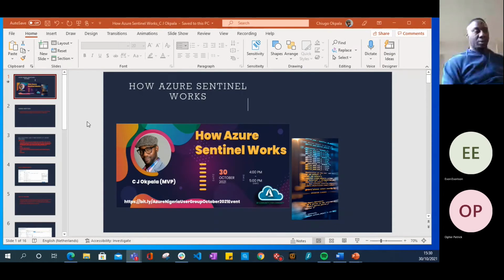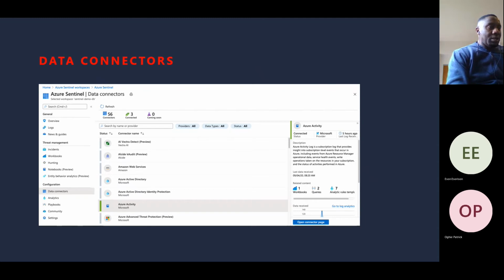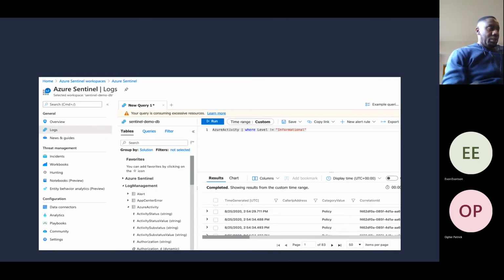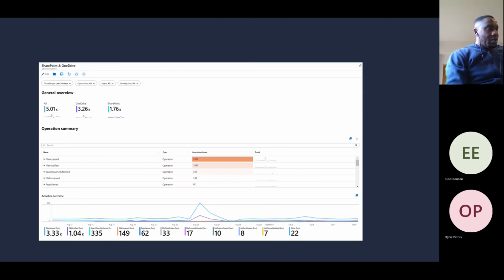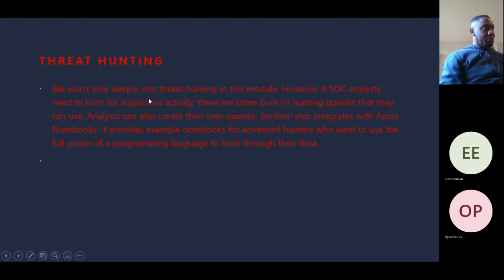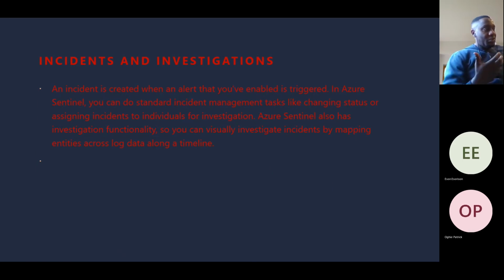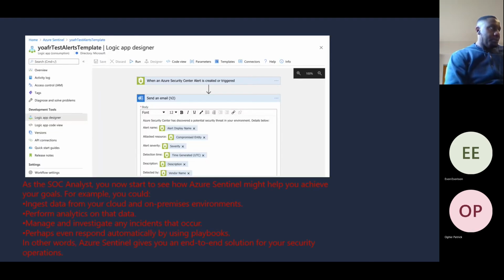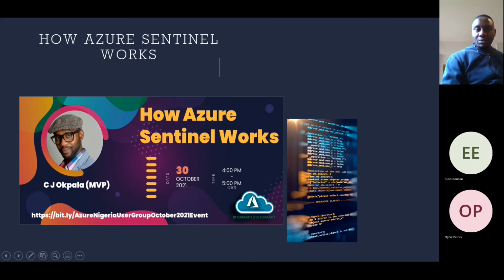How Azure Sentinel works Azure Nigeria User Group By Cj Okpala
Learn how azure sentinel works.
Azure Sentinel helps you enable end-to-end security operations. It starts with log ingestion and continues through to automated response to security alerts.

In this event; you will learn about azure sentinel and the key features as well as components of azure sentinel.